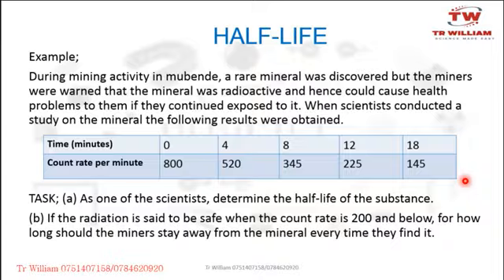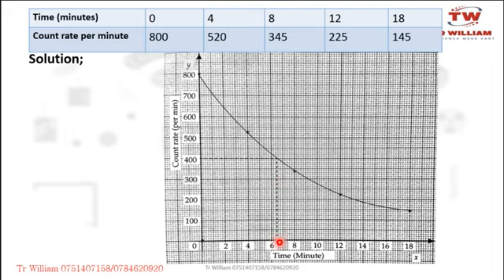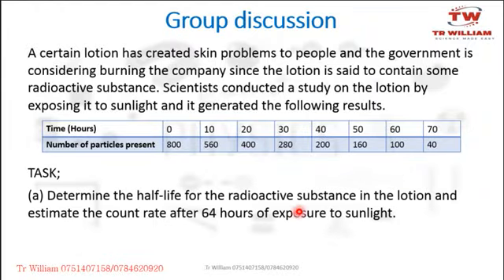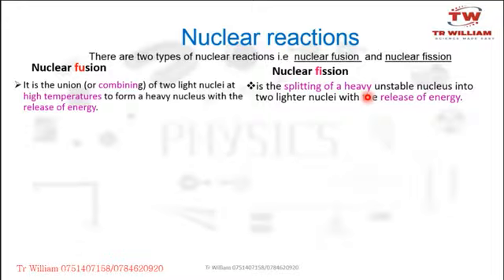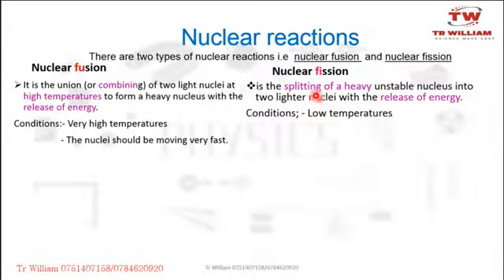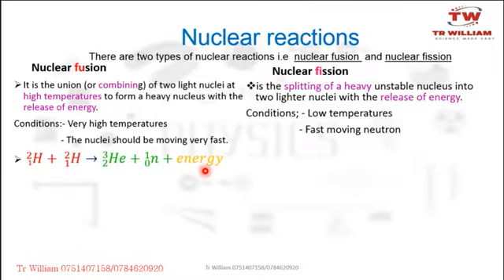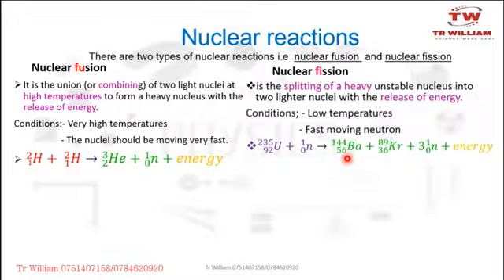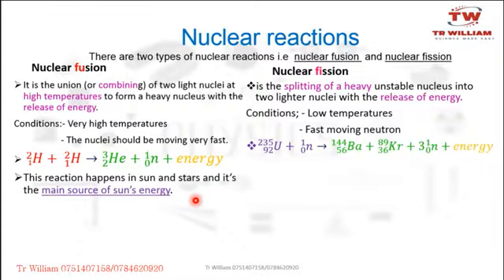Nuclear process PART II (Lesson 2)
in this lesson we look at the nuclear reactions; fusion and fission, their products and applications in daily life